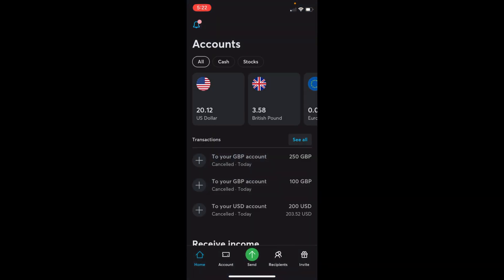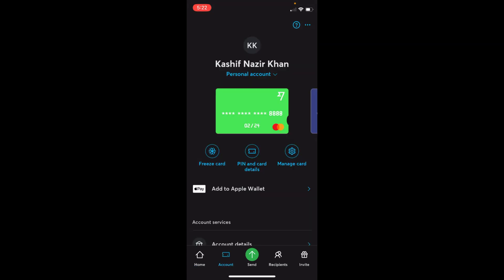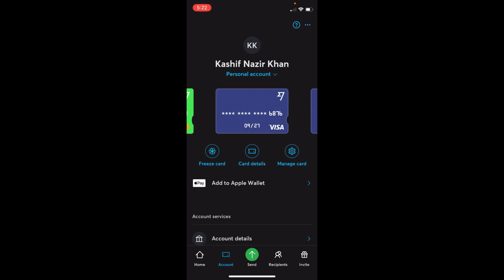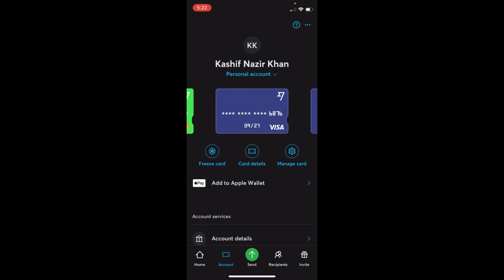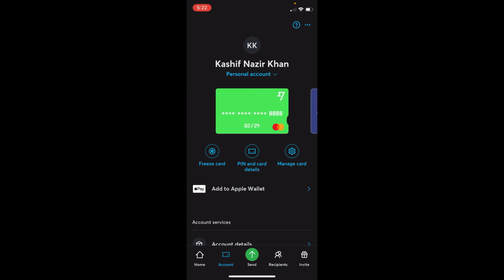How to See Debit Card Pin on Wise App (Updated)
Learn How to See Debit Card Pin on Wise App